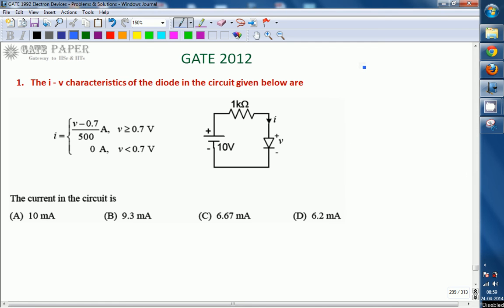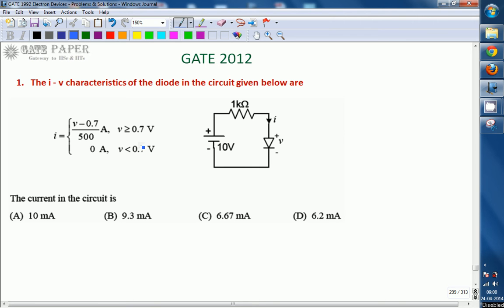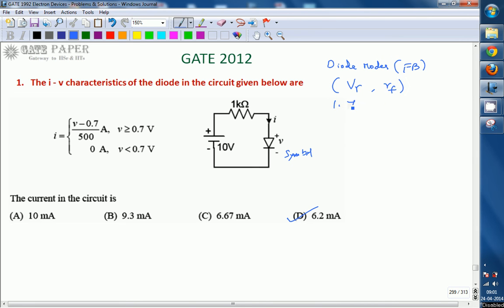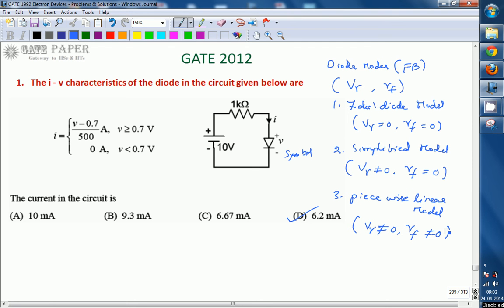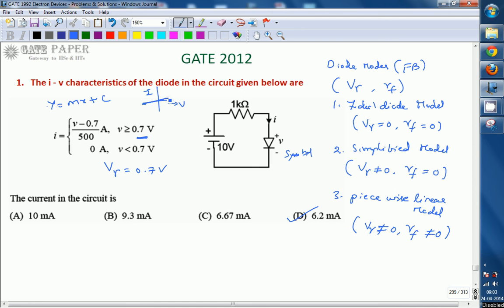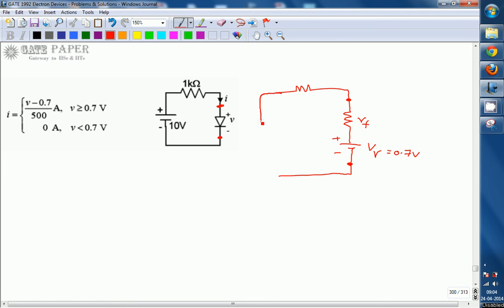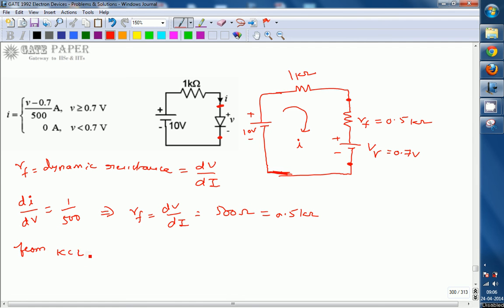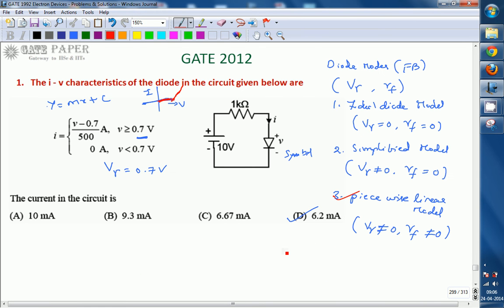GATE 2012 ECE Diode model, piece wise linear model